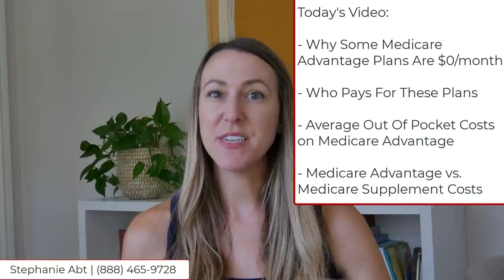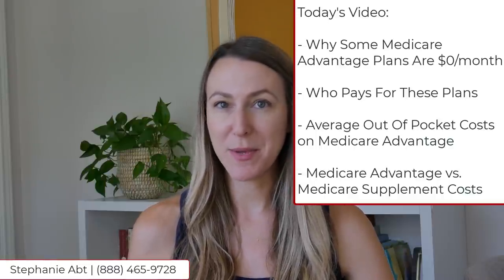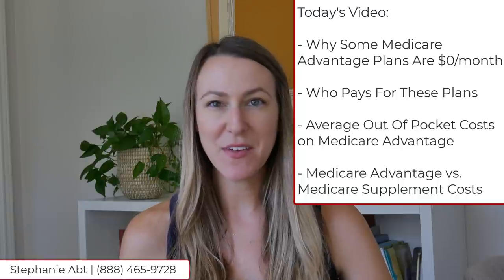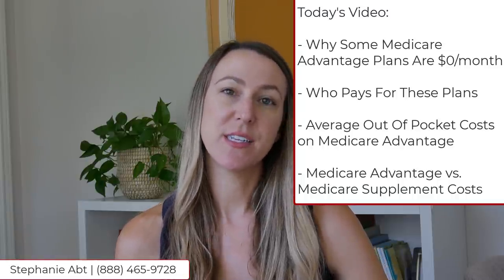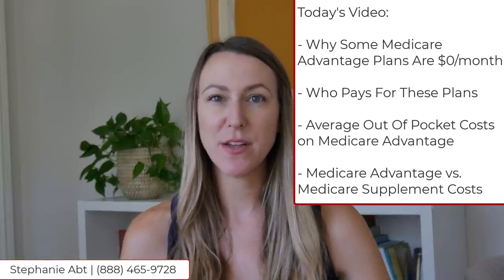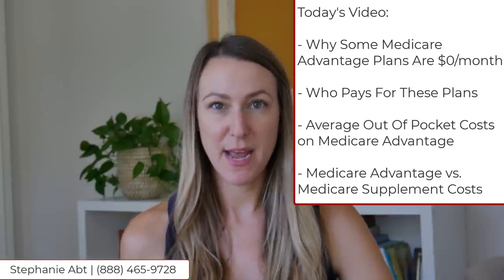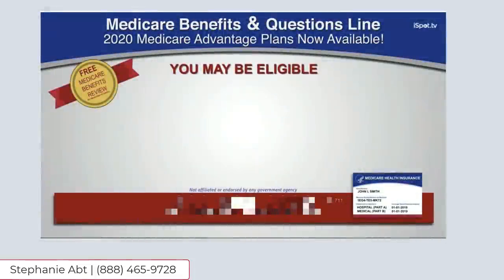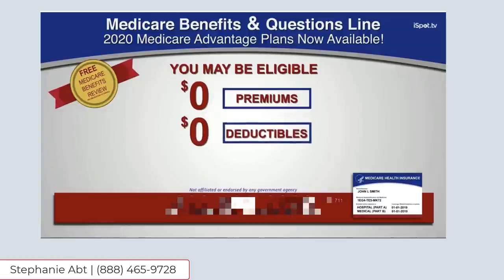"Free" Medicare Advantage? The Truth Behind $0 Medicare Advantage Plans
Medicare Advantage Plans are $0/month in many parts of the country - but how can these plans really be FREE? I frequently get asked about how exactly these plans are funded, so today's video breaks that down. We review:
- Why Some Medicare Advantage Plans are free
- Who pays for Medicare Advantage Plans
- What to expect when it comes to out of pocket costs on Medicare Advantage
- How to spot false advertising on Medicare Advantage